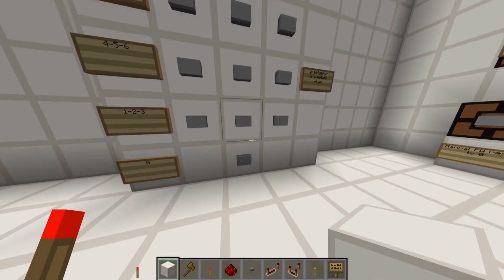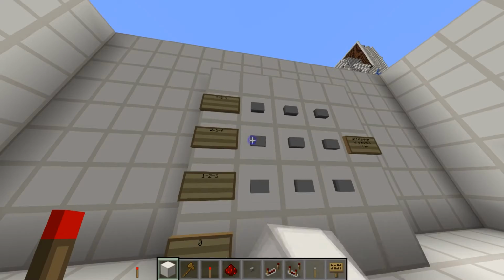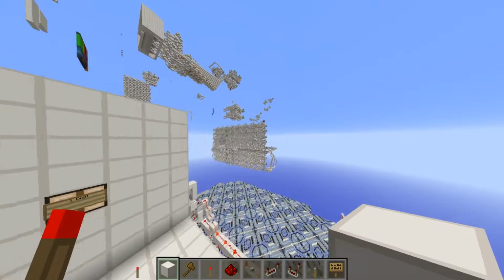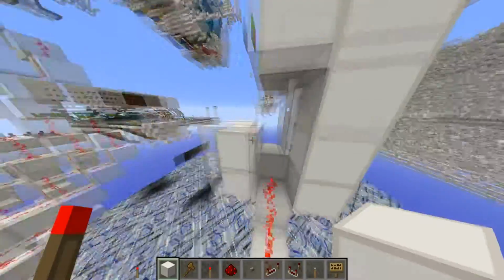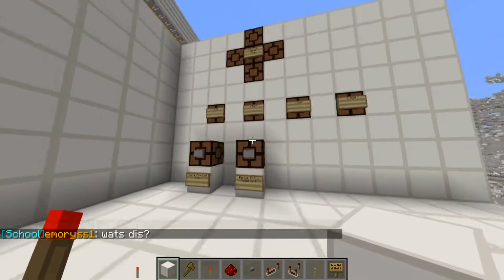Sequential Re-Programmable Combo Lock. 4 Digit Passcode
/warp SecLock
To change the passcode enter the old passcode + 1 and you will be in passcode reset mode.

thumbs up. :)